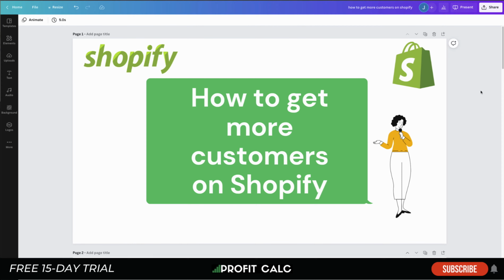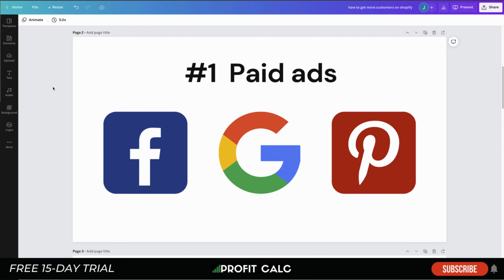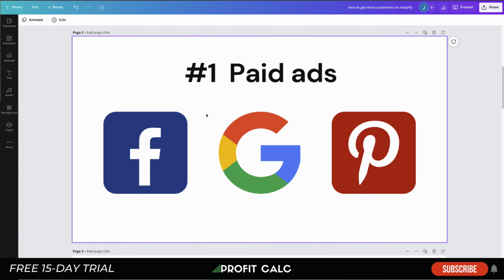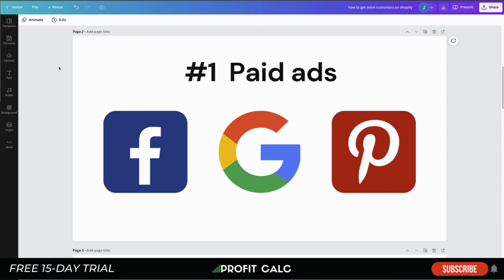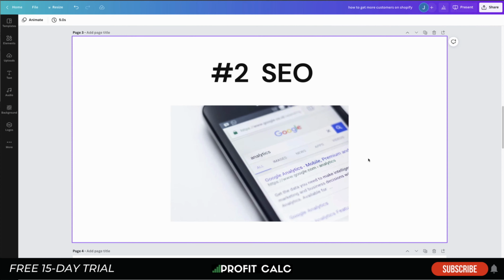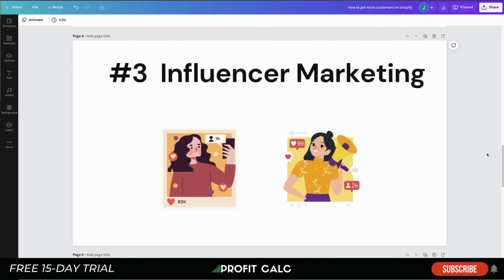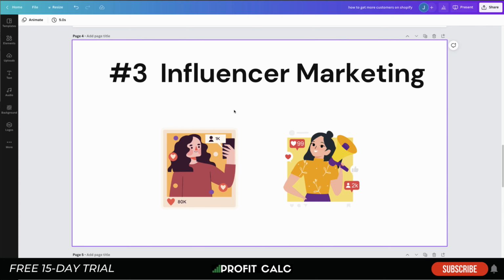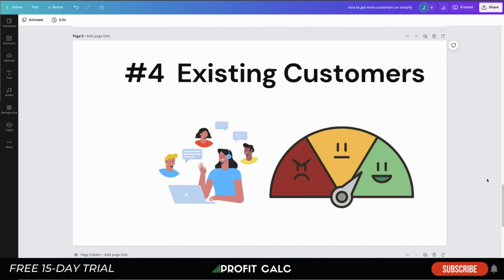How to Get More Customers on Shopify. Tips to Get More Customers to My Shopify Store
Are you tired of struggling to get customers to your Shopify store? In this video, I'm going to share with you some tips on how to get more customers to your store.

From creating high-quality content to building a strong social media presence, these tips will help you attract more customers to your store. After watching this video, you'll be able to get more customers to your store in no time!

0:00 - Intro
1:35 - Main Content
7:18 - Conclusion